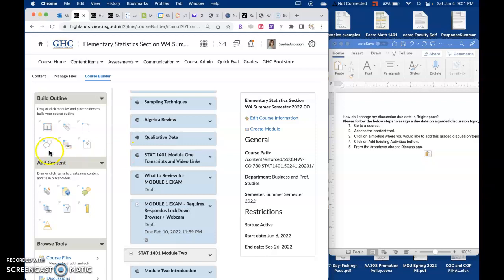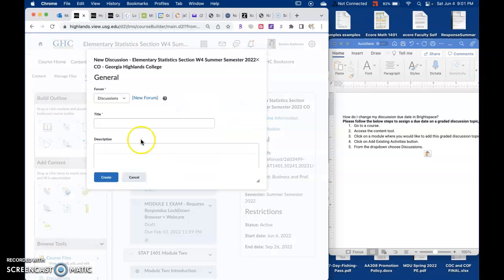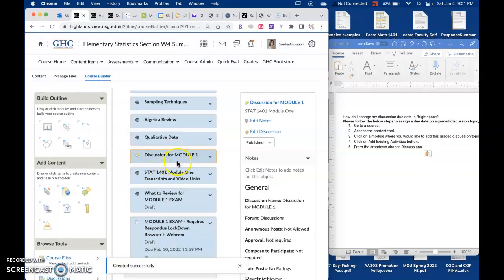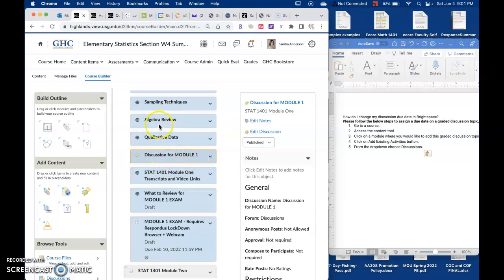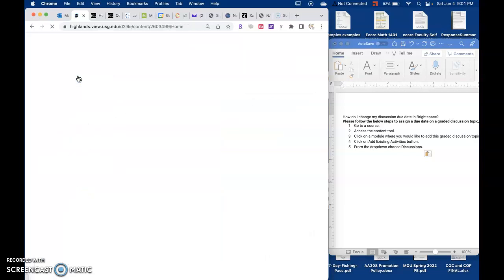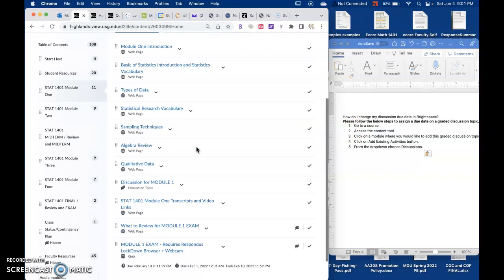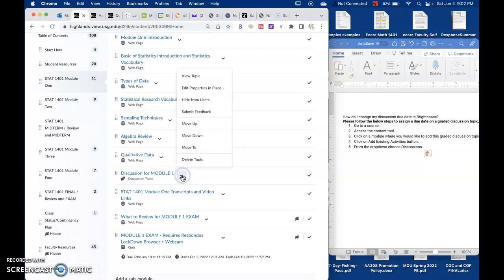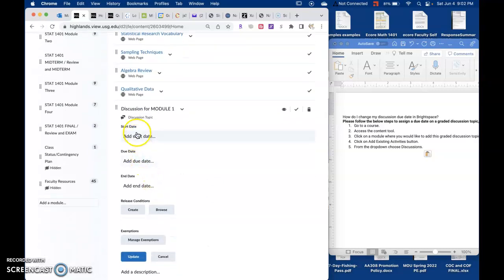how to add a due date to discussions